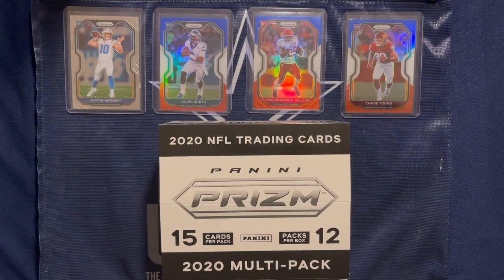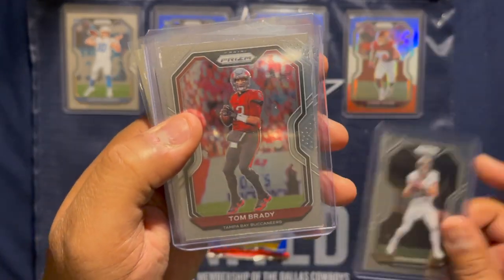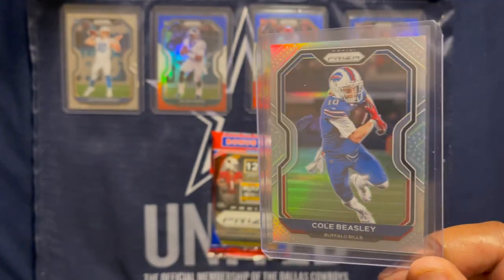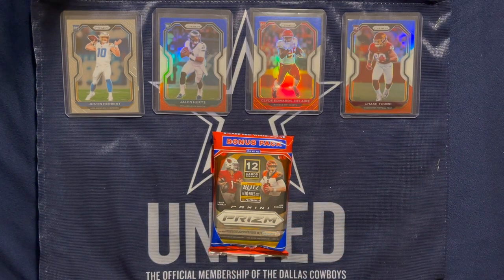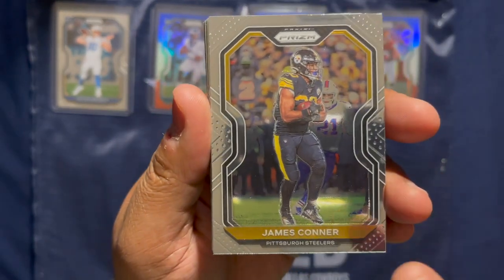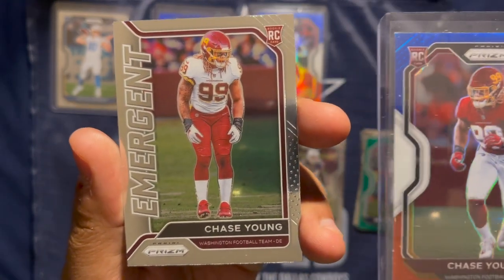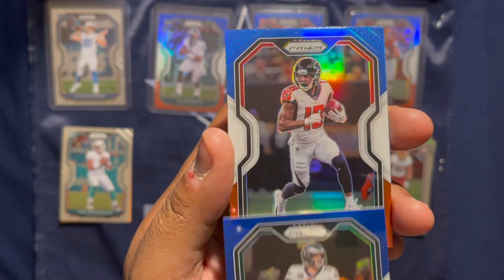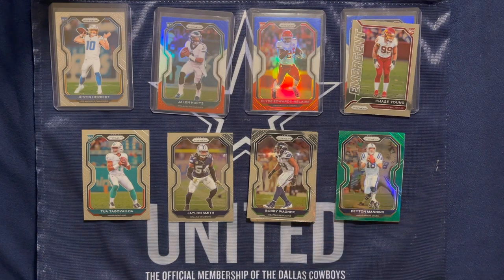2020 Panini Prizm Football: Daily Pack Rip Day 12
Final Pack of the Box!!! We get some very good hits with the last pack mojo!!